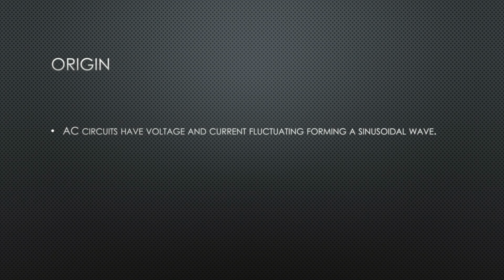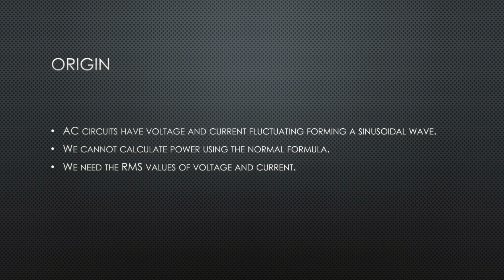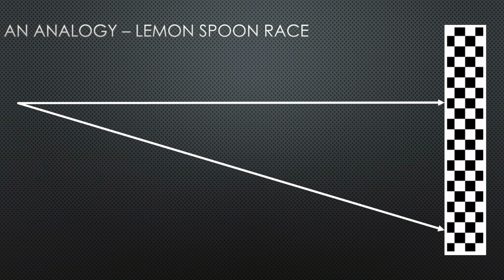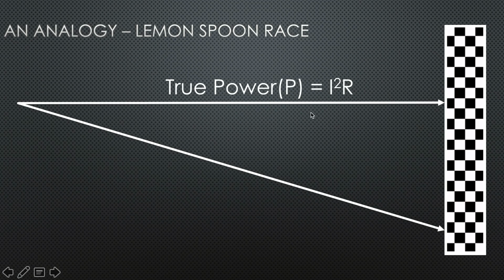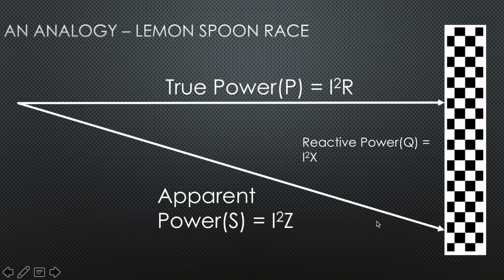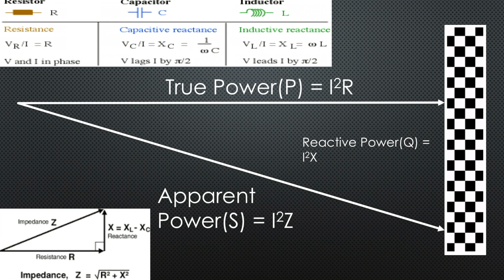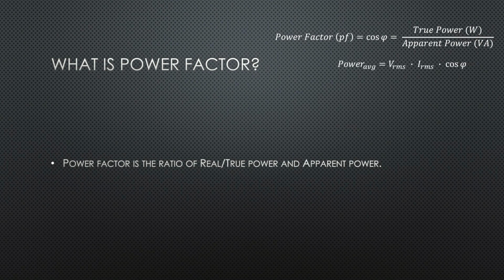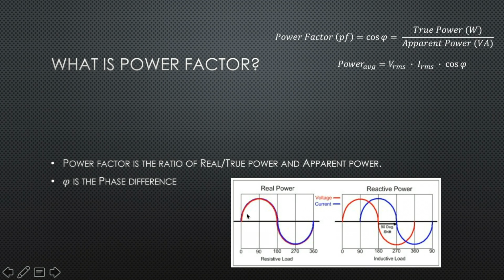Power Factor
Electrical Systems - Power Factor
A critical part of AC circuits and in many industries (Power Factor Correction).

Short Video briefly explaining the concept.

About Me:
Name : Manohar Vohra
Student ID : (5265071)
University : University of Wollongong in Dubai